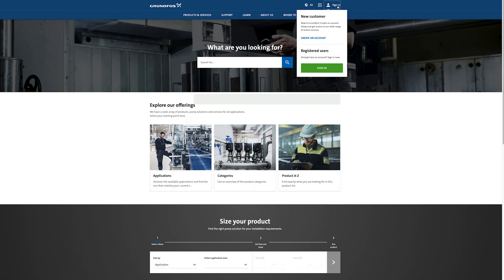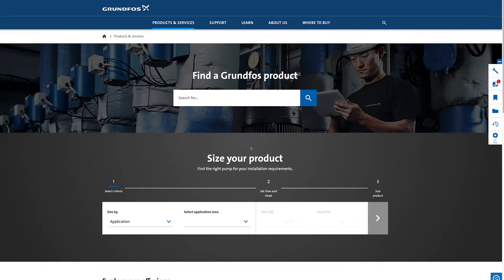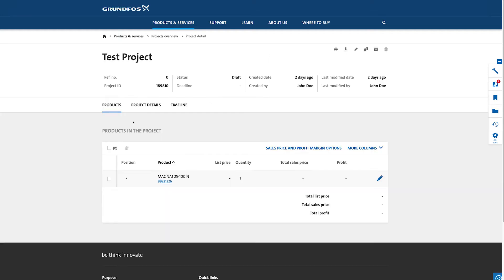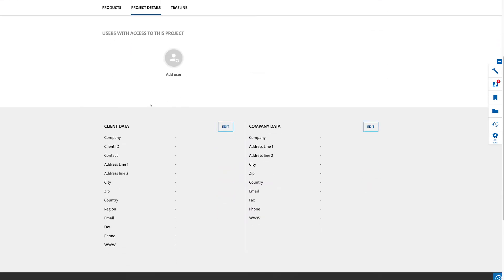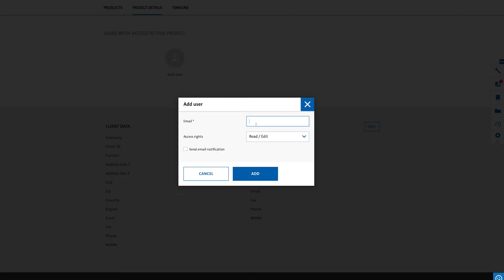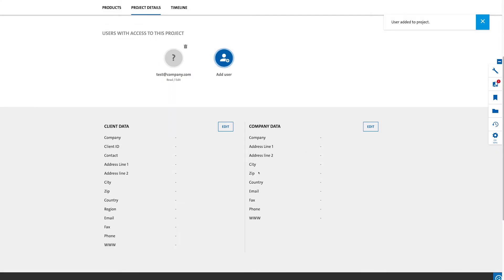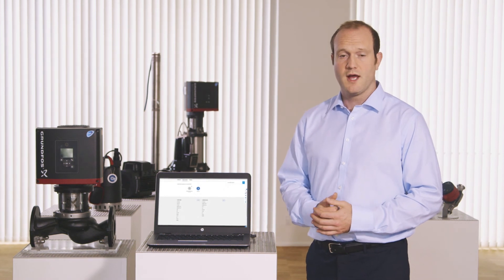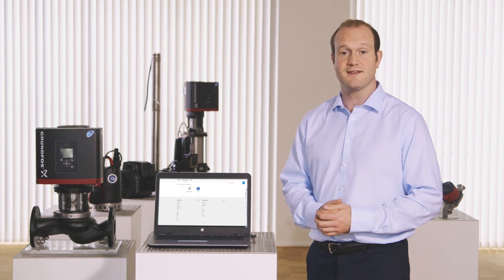An easy way to share projects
Your projects can go more smoothly when your colleagues and clients can access pump project data from anywhere. At Grundfos Product Center, you can create and save data in your personalised folder and grant read or write permissions to others on the project.

The 'Access rights' dropdown lets you choose whether to give the user or users you’ve added to the project editing rights. Selecting “Read / Edit” will enable the other user(s) to add new pumps, remove pumps and so on – collaborating with you as you build and refine your project.